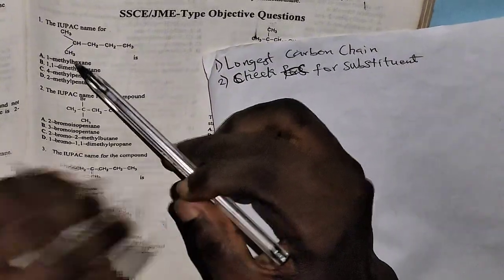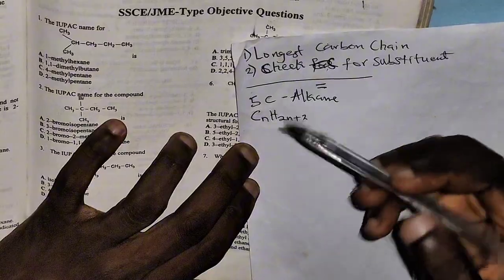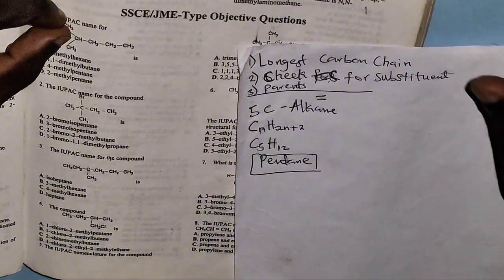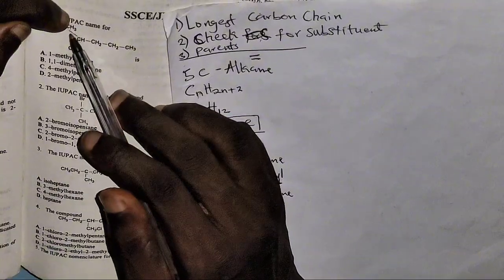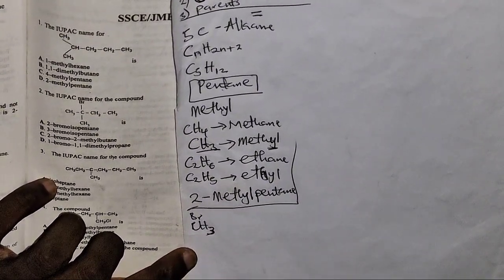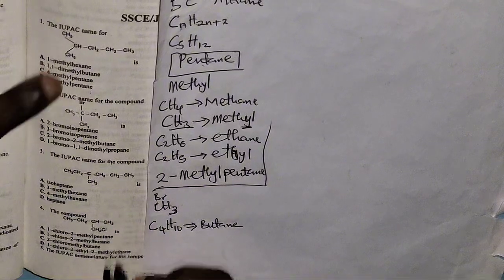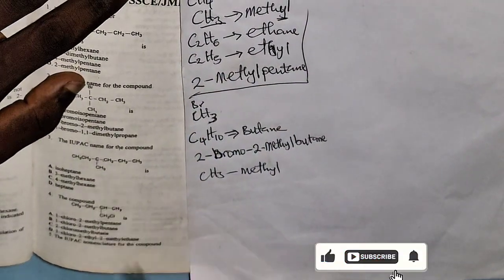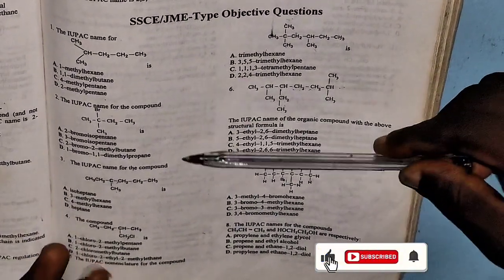Organic Chemistry Likely Questions and Answers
Struggling with organic chemistry naming (IUPAC nomenclature)?
This video will make it simple, fast, and unforgettable!
In this lesson, you’ll learn: ✔️ How to name organic compounds step-by-step
✔️ The easiest way to identify the parent chain
✔️ How to correctly use prefixes, suffixes, and numbering
✔️ Common mistakes JAMB & WAEC students make (and how to avoid them!)
Whether you’re preparing for JAMB, WAEC, NECO, or school exams, this video will help you answer questions confidently and correctly 💯
Don’t just memorize—UNDERSTAND organic naming once and for all!
📚 Perfect for:
JAMB Chemistry students
WAEC candidates
Secondary school & beginner university students